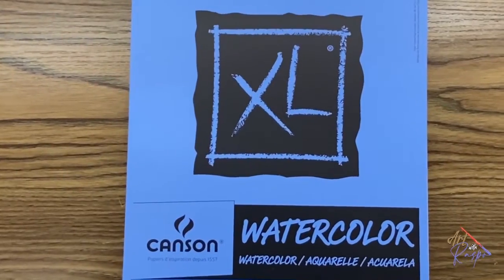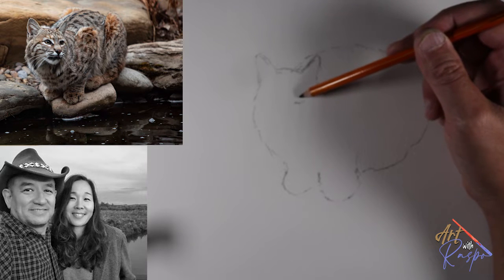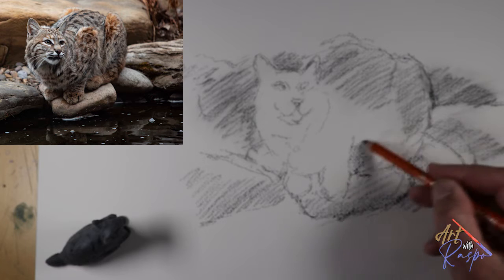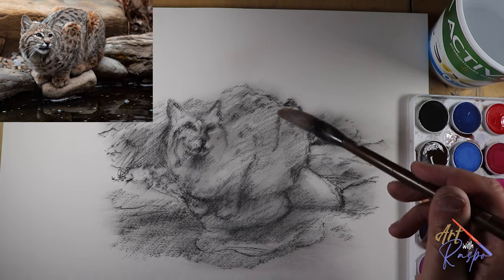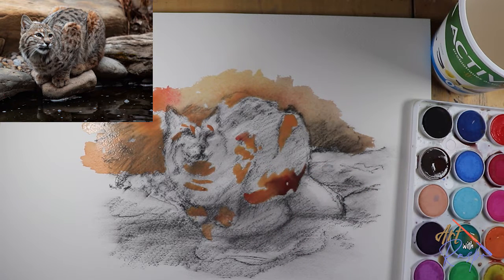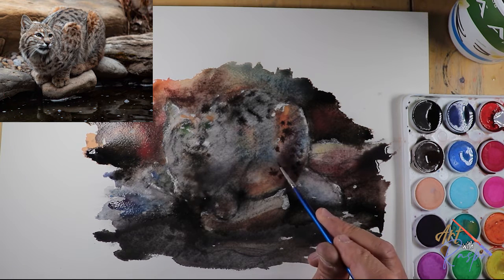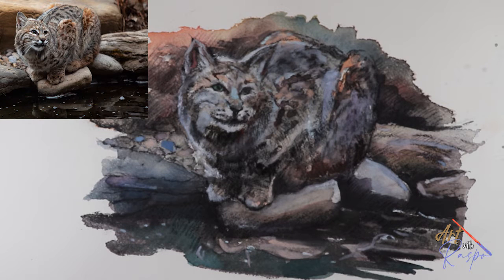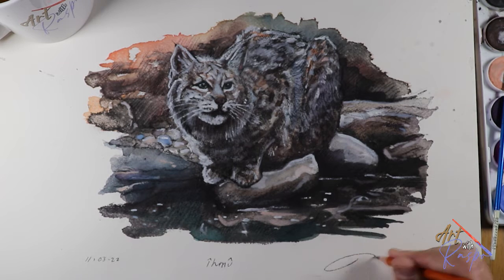Paint a Bobcat | Art with Raspo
Today we paint a Bobcat that has wandered into Raspo's friend's yard in Calgary.